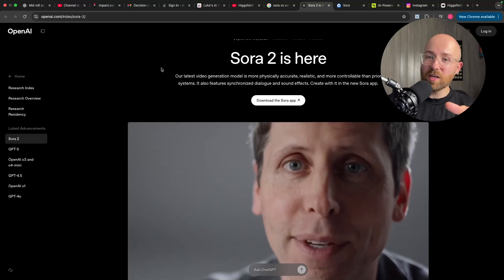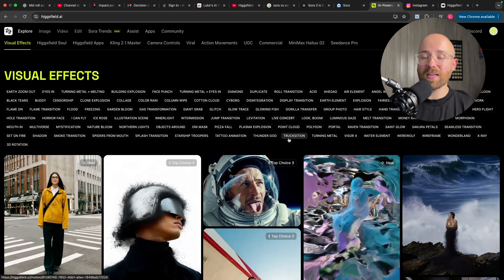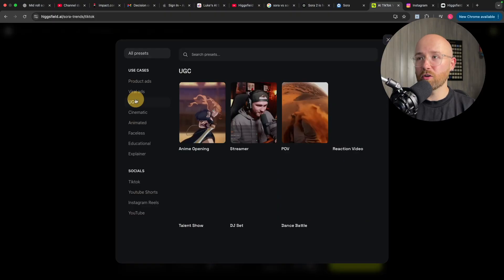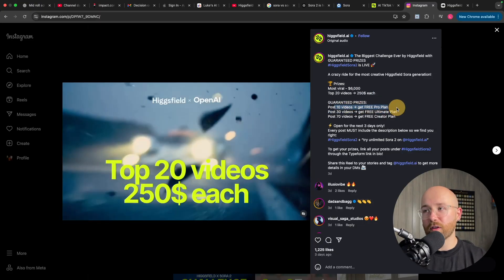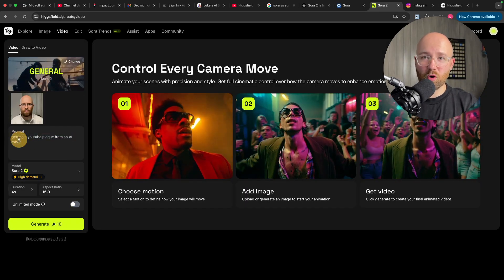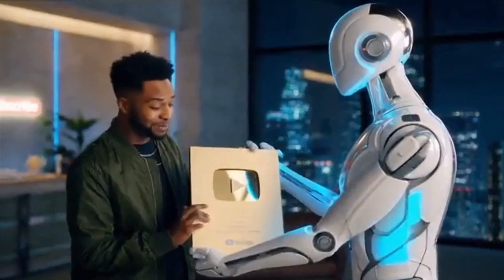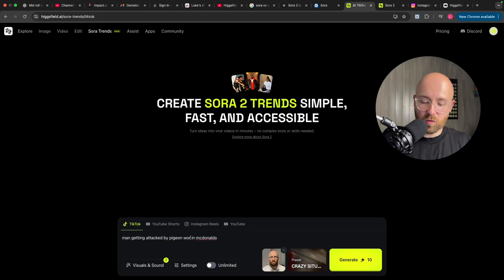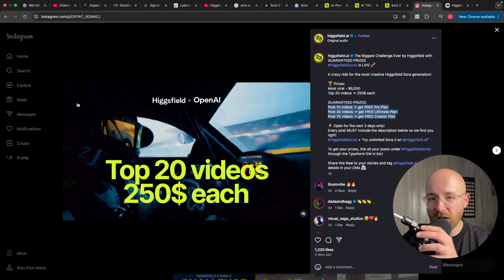Sora 2 Pro Is LIVE Worldwide... How to Get Started (Higgsfield AI)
Want to try OpenAI’s Sora 2 but you're outside the US or can't afford the $200/month Pro plan? This video reveals how to access Sora 2 Pro and Sora Trends for free using Higgsfield.ai, with no caps or region restrictions.

Inside:
- How to get unlimited access to Sora 2
- Auto-generated viral video presets
- Ways to earn money via Higsfield’s Instagram challenge
- A full demo of Sora 2 generating video content
- Breakdown of free, pro, and creator plans